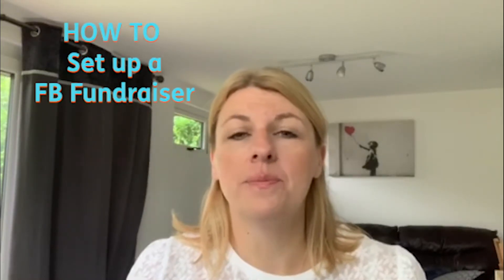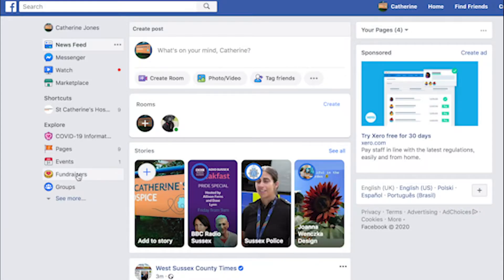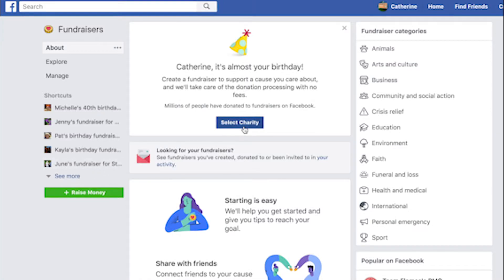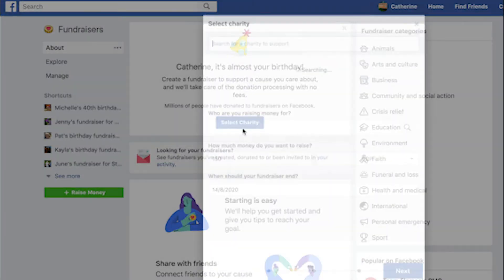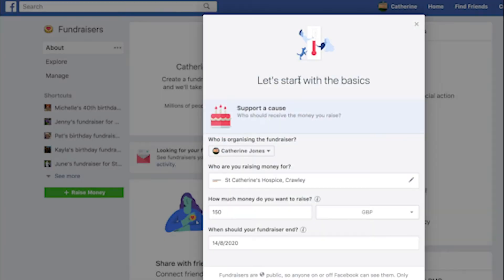Facebook Fundraisers: How to Donate Your Birthday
Supporter Michelle Fitzgerald-Lee had planned to do a parkrun and have a party to mark her 40th birthday, but wasn’t able to due to the pandemic. Instead, Michelle set up a Facebook Fundraiser and raised £315 for the hospice – thank you Michelle!

Clicking the Fundraisers option in the left menu of her Facebook News Feed (you may need to click “See More”) Michelle found that it was easy to set up a fundraiser to ask her friends to donate to St. Catherine’s for her birthday.

Watch her quick video as she explains how she set it up.